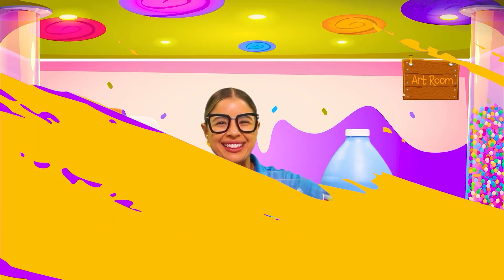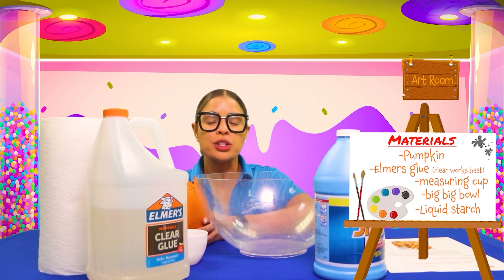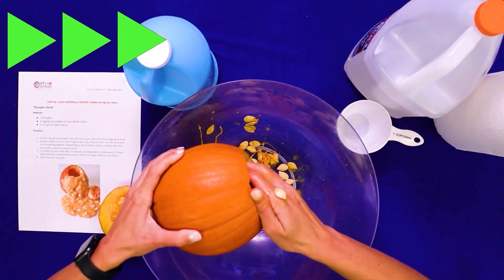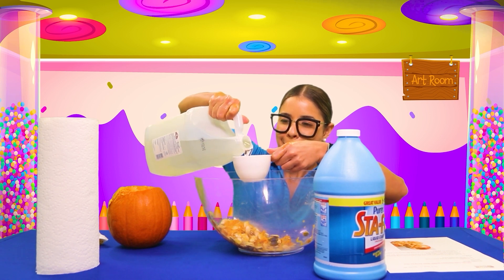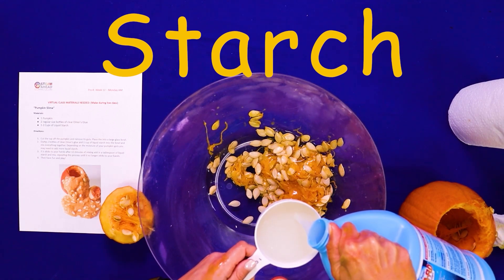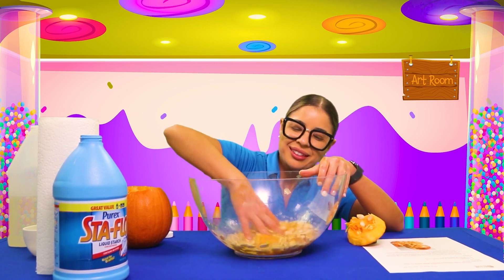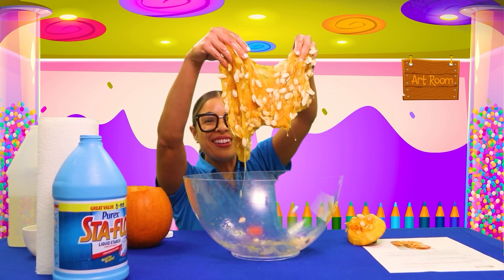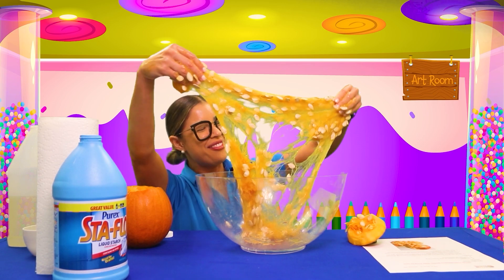PUMPKIN SLIME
Coach Lauren makes slime made out of pumpkin guts in this STEAM lab for kids in Pre-K and Preschool.  A great, fun, and safe "art" project using common household items.  Join us live in class by clicking the link above and for tons of Steam activity fun!